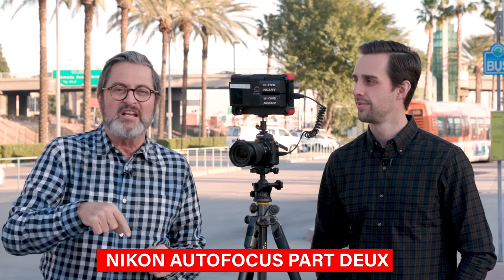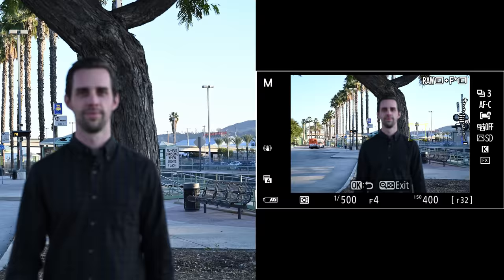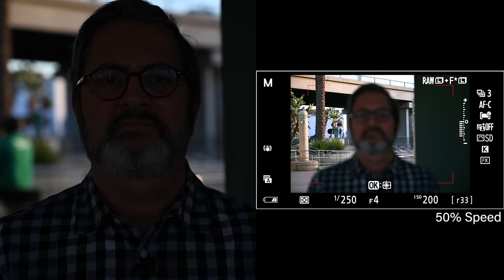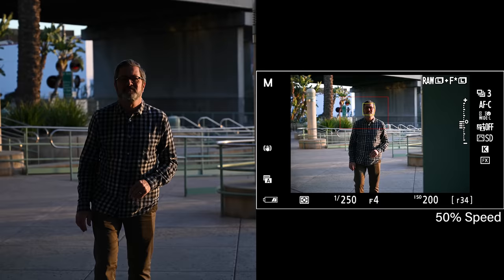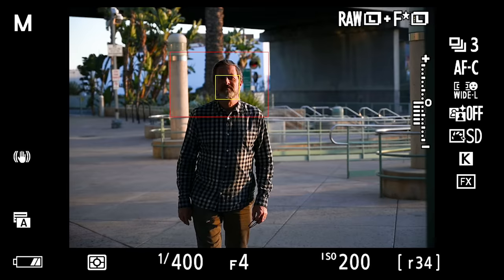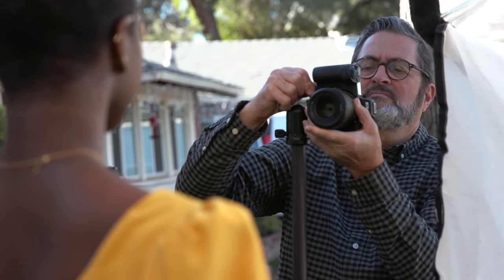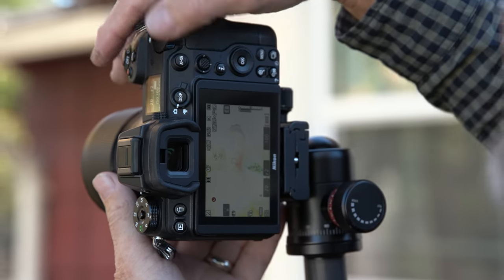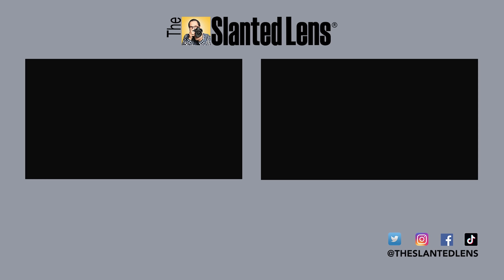Nikon Z6 II Autofocus Is Amazing If You Do This One Thing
The Nikon Z6 II Autofocus doesn't function well unless you know this one thing. See what we learned from talking with the Nikon Rep about the autofocus system of the Nikon Z6 II and see our test results in this Autofocus Review. And when you learn this you may just think it's amazing!

Autofocus is a setting on the camera. Click on the i button on the back of the camera. Then go to Auto Focus Area. Then select Wide L with the happy face for wide area auto focus with people.

Nikon Z6 II:

Nikkor 24-70mm f/4 S:

Nikkon Z6 II and Nikkor 24-70mm Lens: